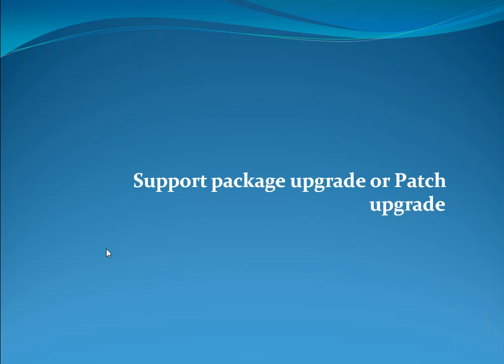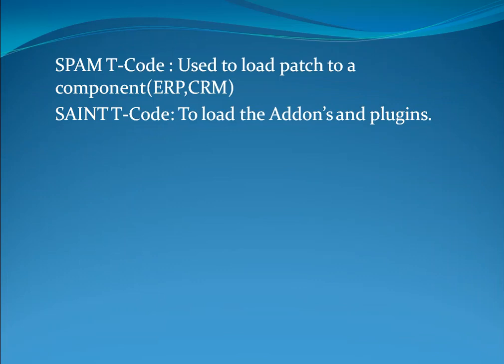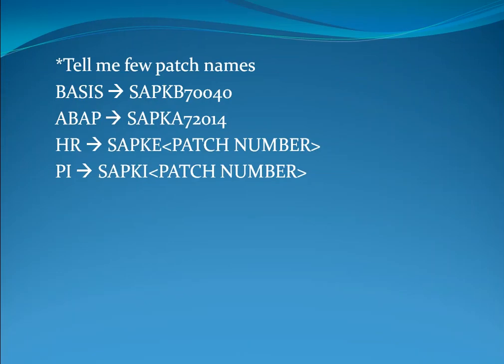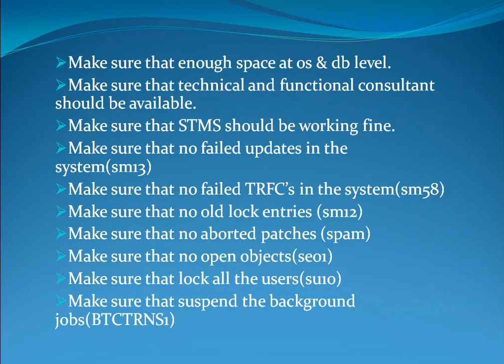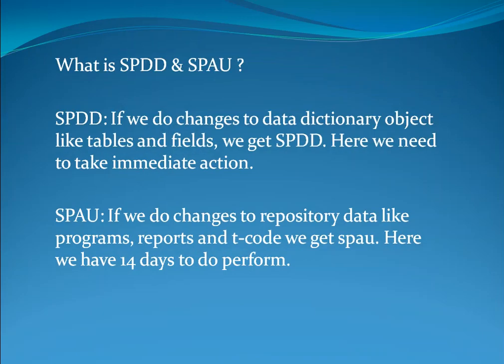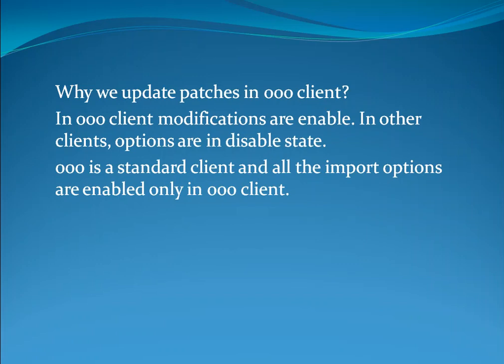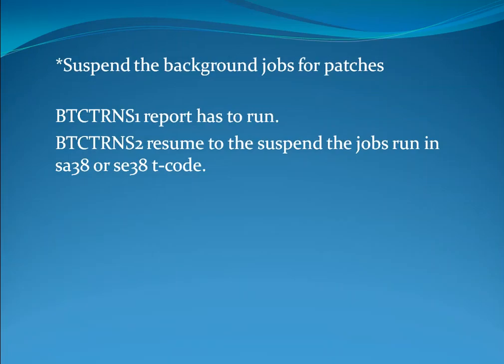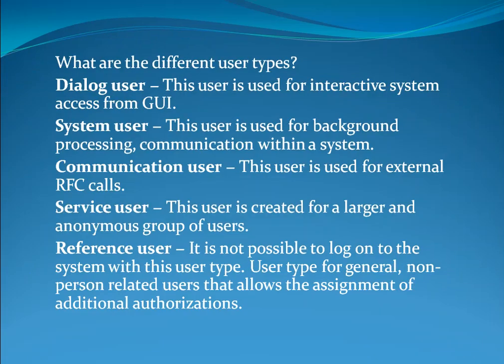SAP BASIS INTERVIEW QUESTIONS - SUPPORT PACKAGE UPGRADE OR PATCH UPGRADE